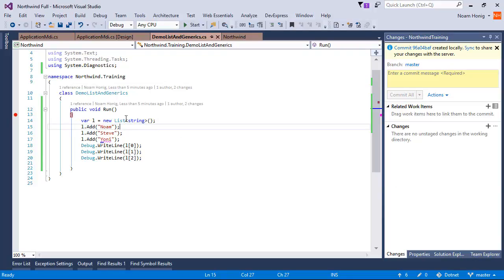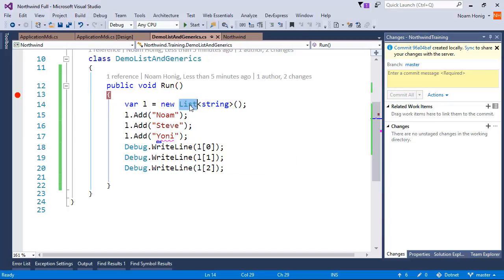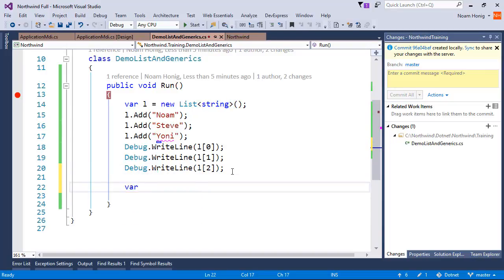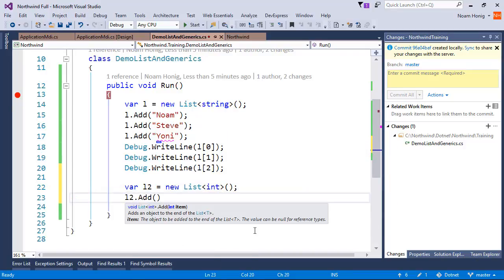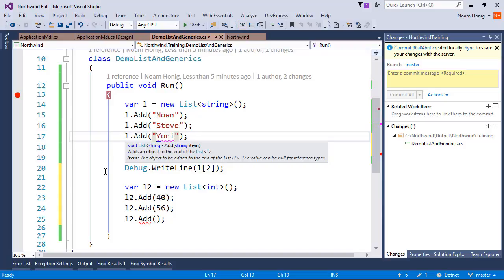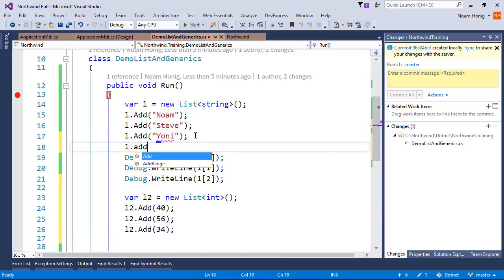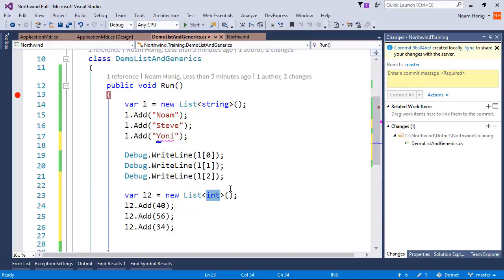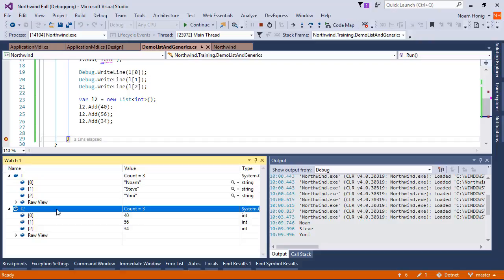Using generics to determine the type of the list